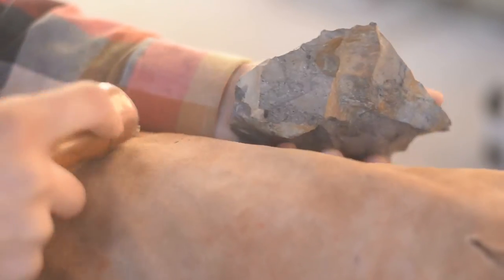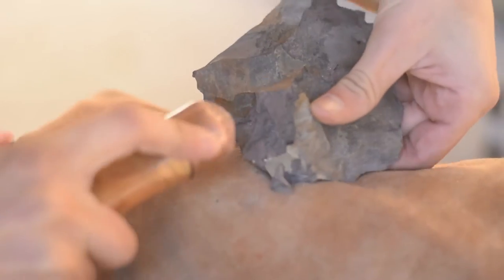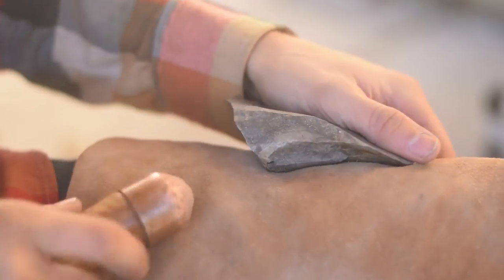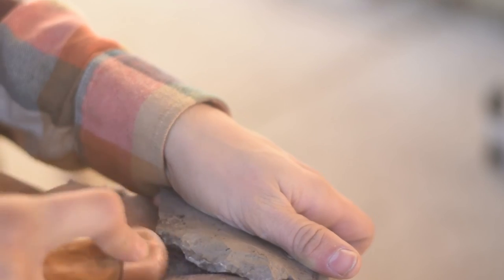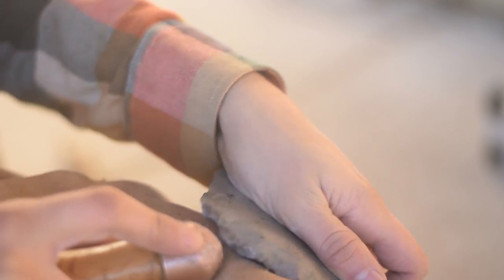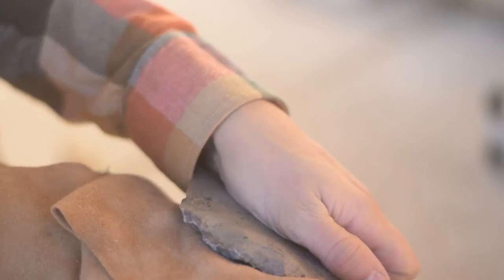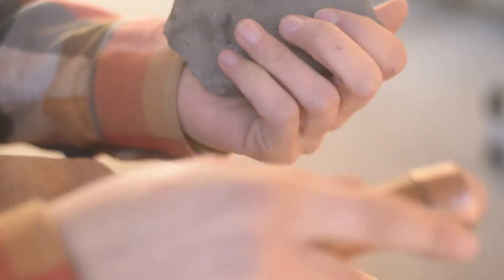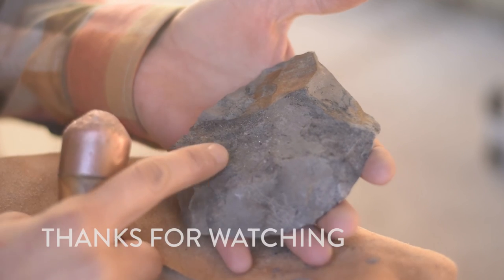Tough Rock Knap Time: Flintknapping A Primitive Hide Scraper Part 1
Join me today while I flintknap a primitive hide scrapper out of cherty mudstone found in Princeton BC. The material is from the Allenby Formation and was used by pre-contact people to make arrowheads, spear points and other tools.

Add me on facebook to be notified of any new blog posts or new videos.